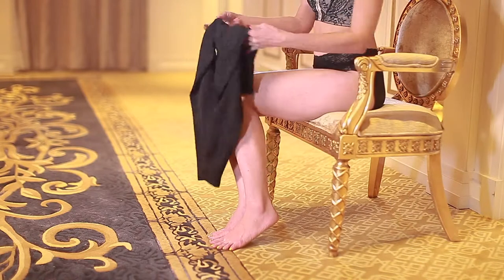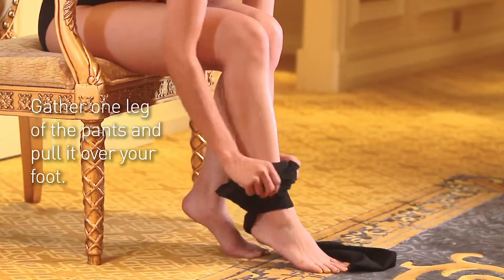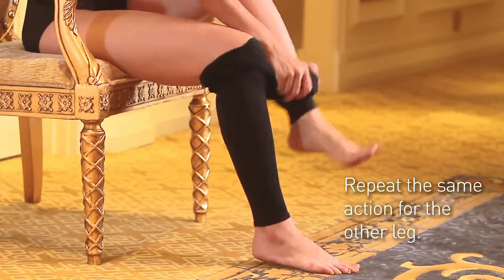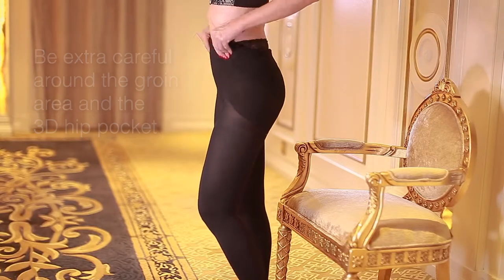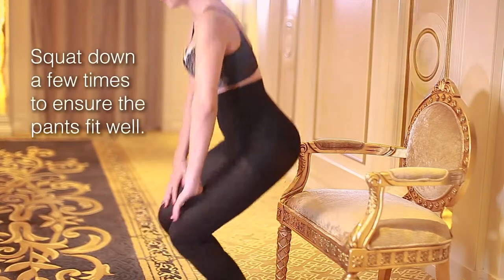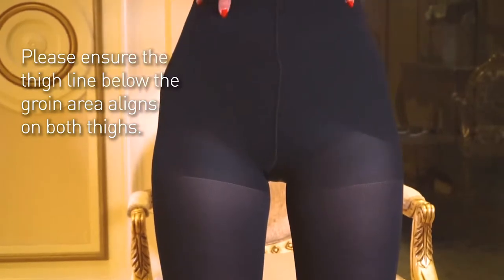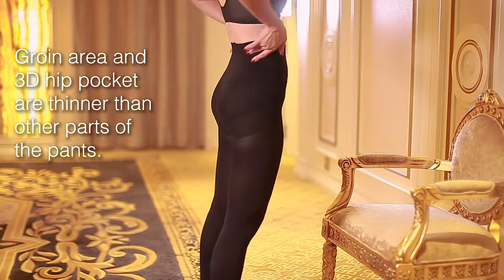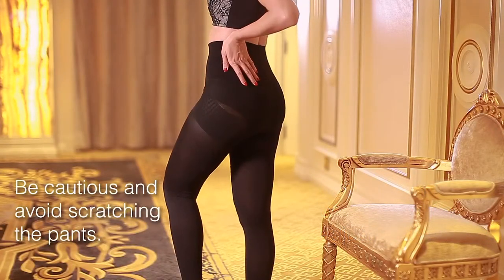How to wear ELYSYLE Contouring Pants (English)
This video clip show how to wear ELYSYLE Contouring Pants in the correct way.